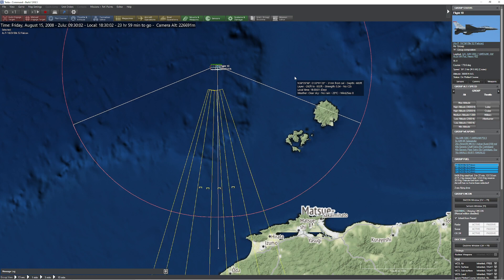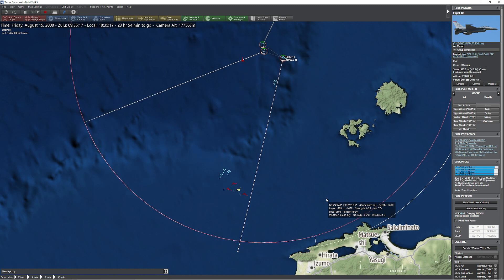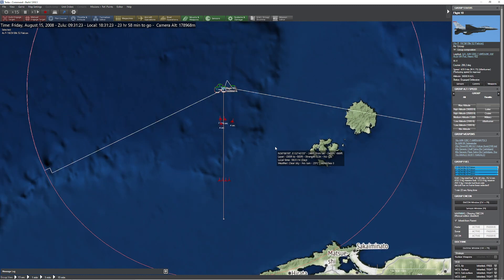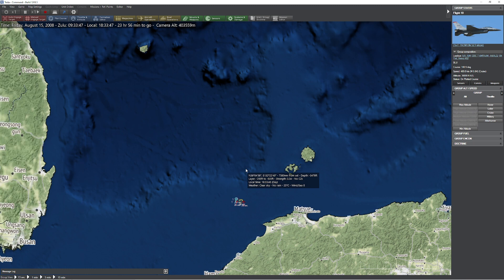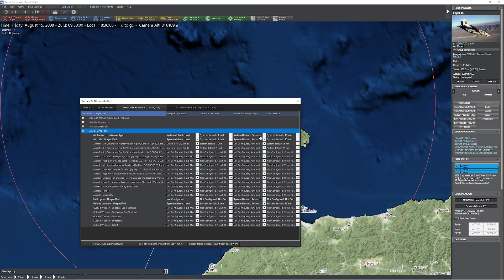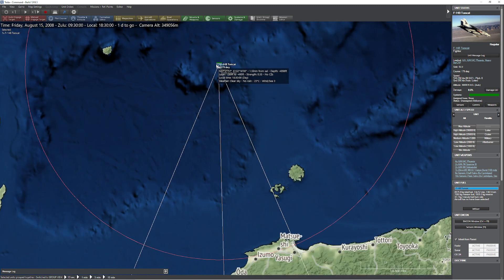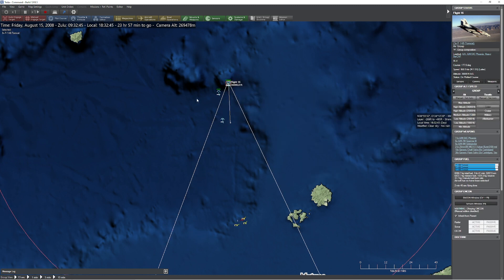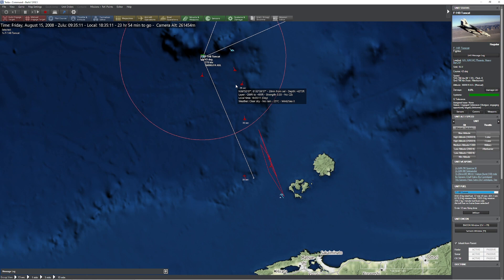C: MO - Tiny Update BVR Implications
In this video, we explore the new problems created by the boost-glide missile model.